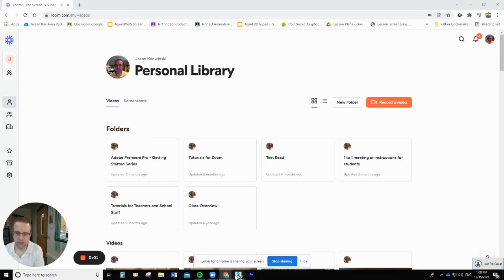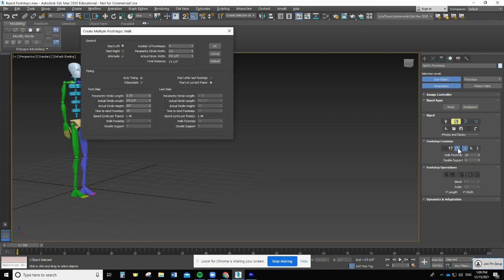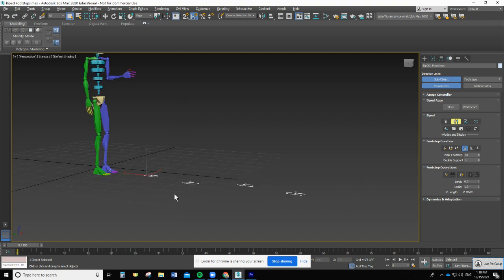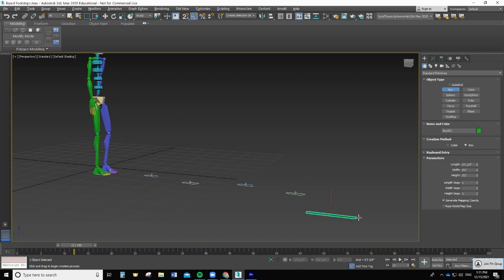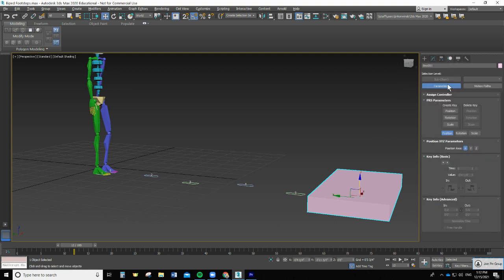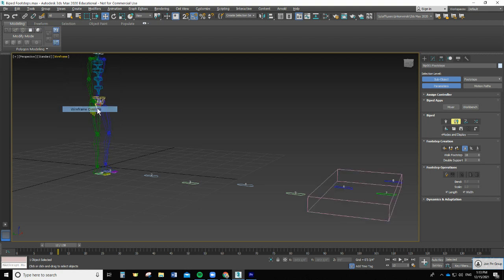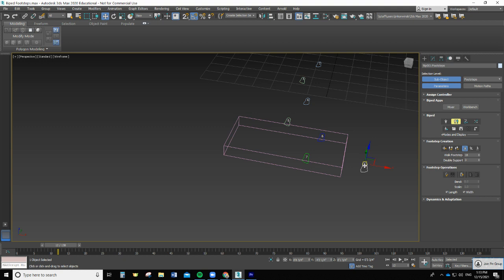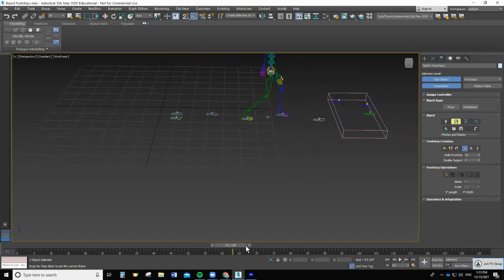7c Biped Footsteps Part 1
In this lesson, I learn how to animate a biped's walking motion in Autodesk 3ds Max using the Footstep Mode in the Motion panel. By the end of this video, I understand how to generate multiple footsteps, set parameters like stride width and length, create animation keys to bring the footsteps to life, manually append additional footsteps using pen mode, reposition footsteps onto elevated surfaces like platforms, and re-key inactive footsteps so the full animation plays correctly.

🕐 CHAPTERS:
0:00 – Introduction & Lesson Overview
0:17 – Clicking the Pelvis & Opening the Motion Tab
0:27 – Entering Footstep Mode
0:56 – Using Create Multiple Footsteps
1:02 – Setting Footstep Parameters (Count, Stride Width & Length)
1:23 – Placing Footsteps in the Scene
1:41 – Why the Animation Doesn't Play Yet
2:04 – Creating Keys to Activate the Footsteps
2:27 – Turning Off Footstep Mode & Reviewing the Timeline
2:43 – Playing Back the Walking Animation
3:12 – Adding a Box (Platform) as a Scene Obstacle
3:37 – Switching to Append Mode to Add More Footsteps
4:03 – Manually Placing Footsteps with the Pen Tool
4:29 – Using Wireframe View to See Footprint Placement
4:44 – Moving Footsteps Up onto the Platform
5:13 – Repositioning Footsteps for Better Alignment
5:28 – Creating Keys for the Inactive Footsteps
5:35 – Playing Back the Full Scene with Platform Steps
5:44 – Wrap-Up & Next Steps

🔗 Links & Resources:
Check the channel for more 3ds Max lessons!